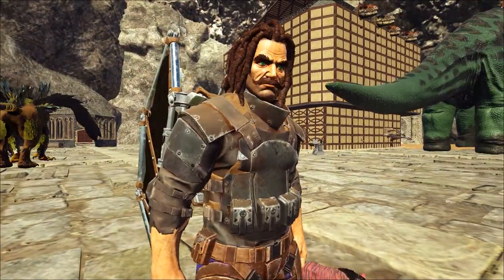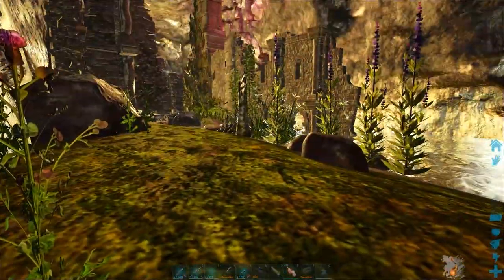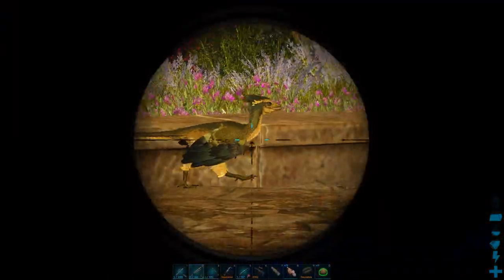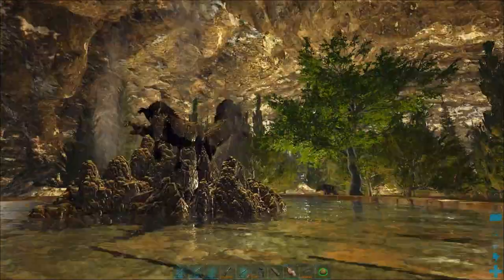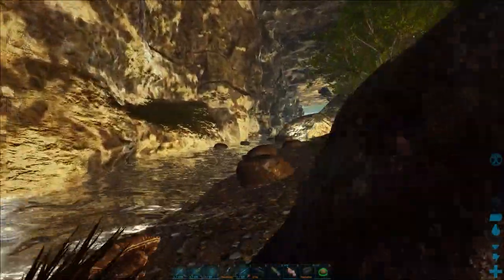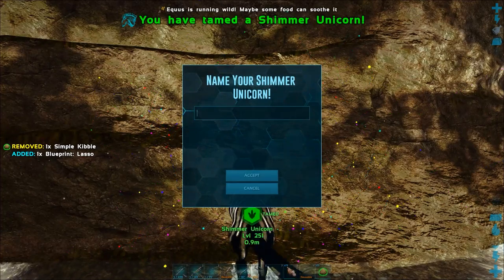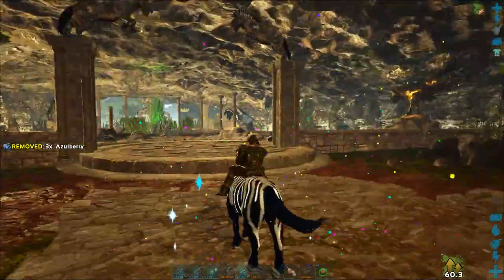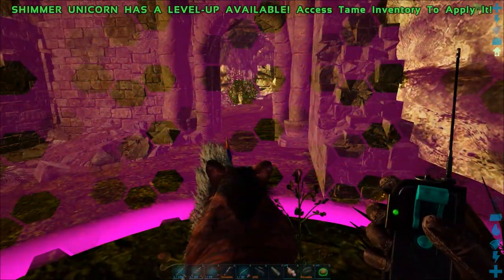How To Find And Tame Shimmer Unicorn |Ark Caballus| Ep37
The Caballus Series is a GameKonLifa Final Adventure in Ark Survival Evolved before making the switch over to ARK Survival Ascended later this year. In this series GameKonLifa will tame, breed and mutate any creature he can get his hands on from the roster of mods such as Paleo ARK, ARK Additons and Animals of Atlas.